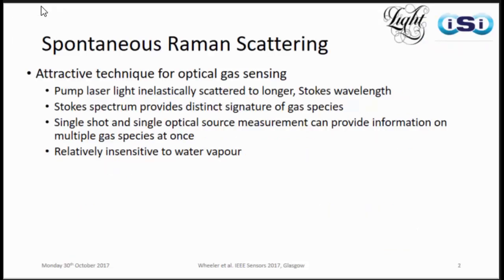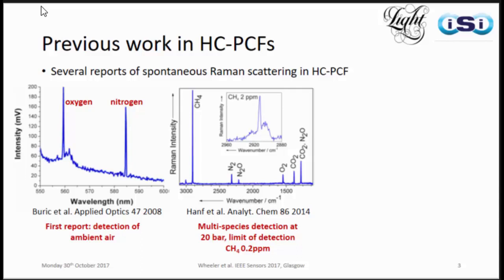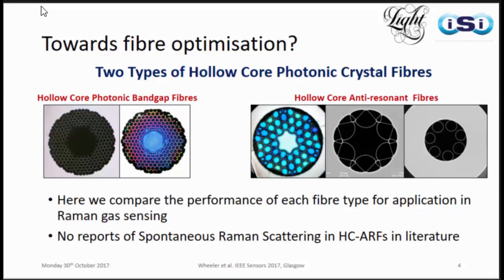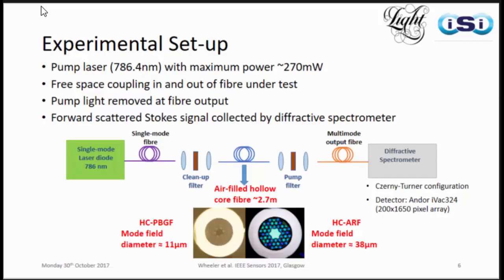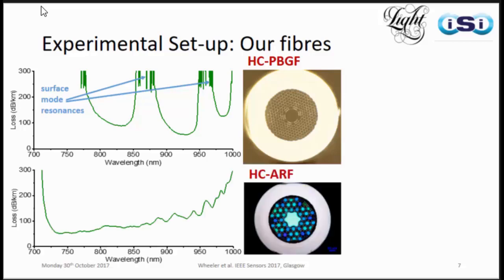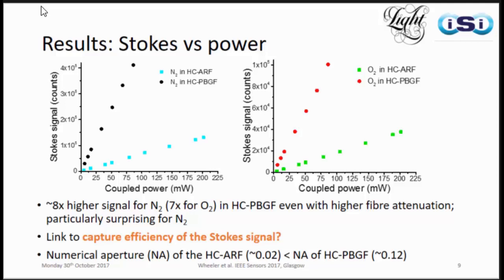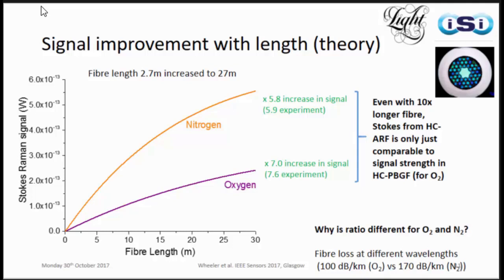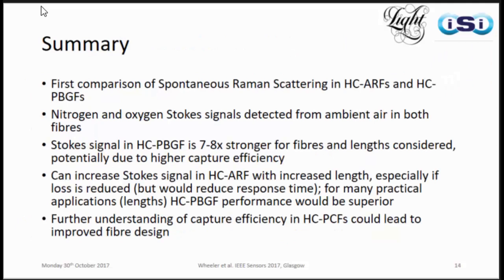Spontaneous Raman Scattering in Hollow Core Photonic Crystal Fibres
Title: Spontaneous Raman Scattering in Hollow Core Photonic Crystal Fibres

Author: Natalie Wheeler{2}, Maria Giovanna Pappa{2}, Thomas Bradley{2}, Yong Chen{2}, William Brooks{1}, Jonathan Storey{1}, Michael Foster{1}, David Richardson{2}, Marco Petrovich{2}

Abstract: We report the first measurements of spontaneous Raman scattering from a gas sample confined in a Kagome lattice hollow core photonic crystal fibre. We compare the signal strength recorded in this fibre, with that from a similar length of hollow core photonic bandgap fibre and find that, even though the loss of the Kagome fibre is lower, the signal strength in the hollow core photonic bandgap fibre is significantly stronger. We speculate that this may be due to the different effective capture efficiencies of the two fibre types, which are defined by the fibres’ numerical apertures.